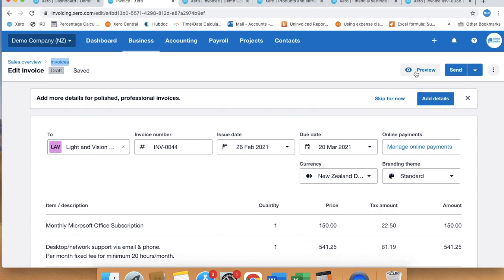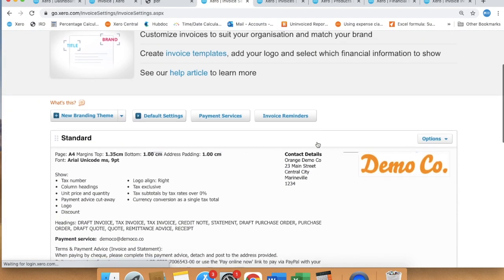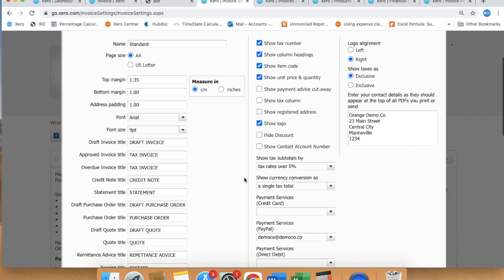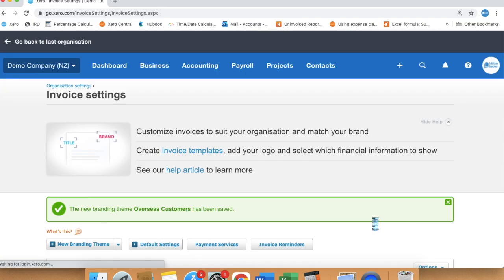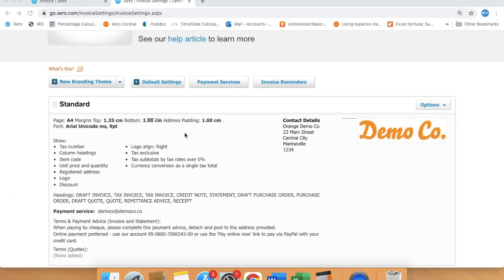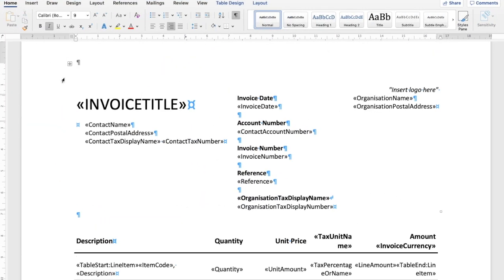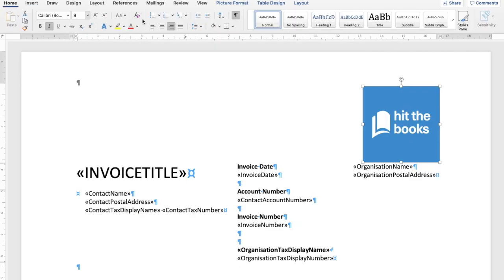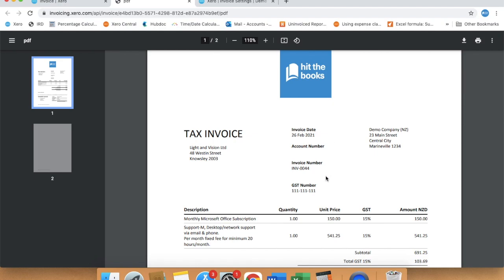Module 1/ Video 2: Branding Themes: Xero Invoice Templates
In this video, we'll learn all about how to customise the Xero default Sales Invoice Template and how you can create your own customised version